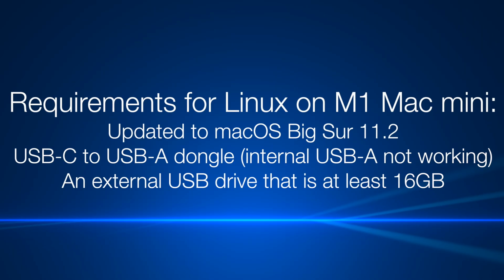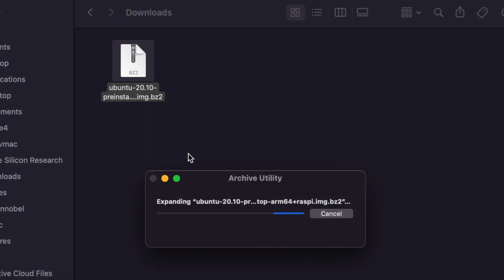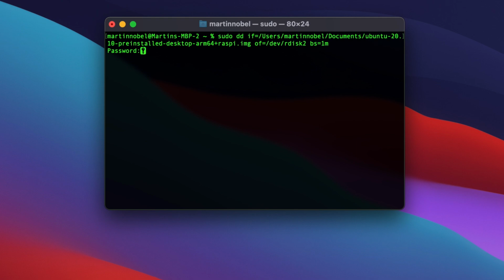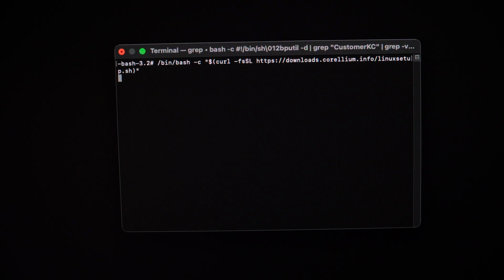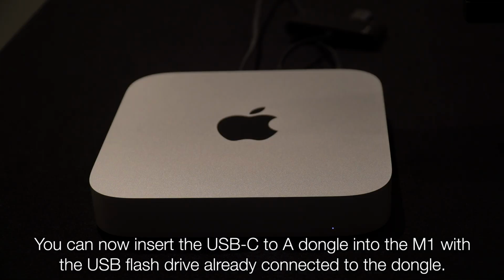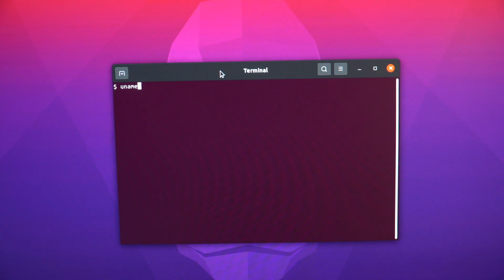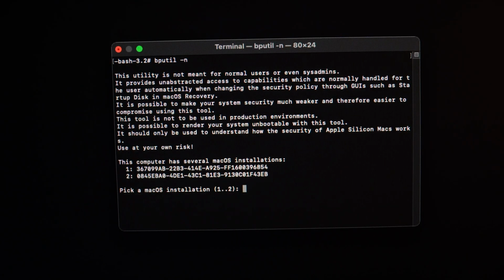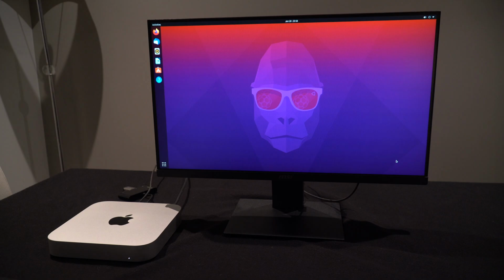Natively running Linux on M1 Mac (Ubuntu) + Tutorial [OUTDATED]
The wait is over. Here is Linux being NATIVELY run on my M1 Mac mini, and a quick tutorial on how to do this yourself.

Timecodes:
00:00 - Intro
00:13 - Tutorial
02:03 - Ubuntu Linux Demo

Follow Asahi Linux for updates in regards to upcoming Linux GPU drivers for Apple silicon Macs